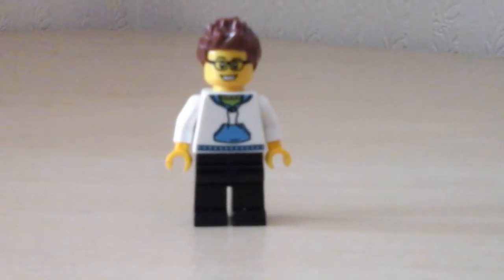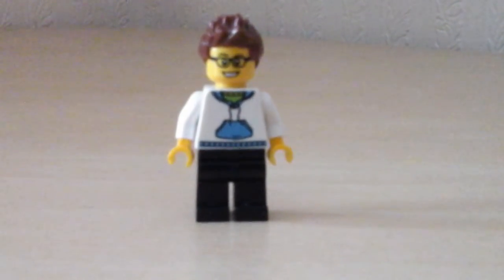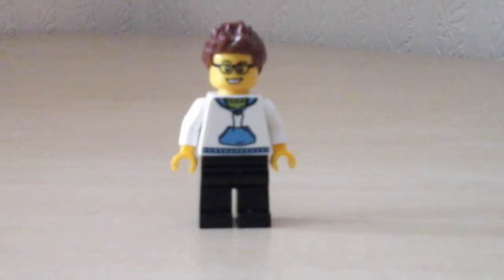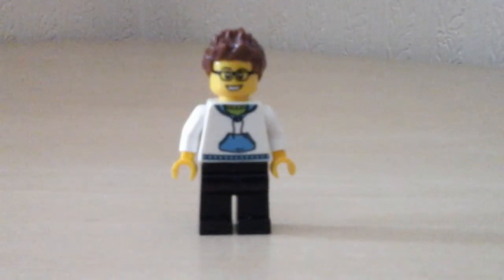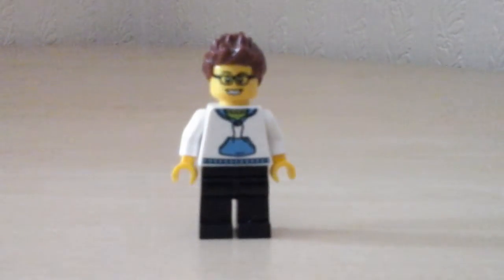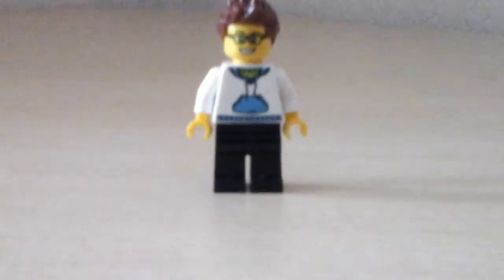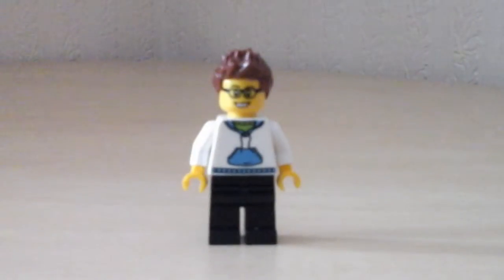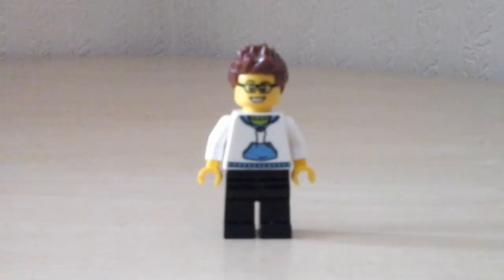LEGO Mini Me updates. #1!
Like and let me know if you want more.